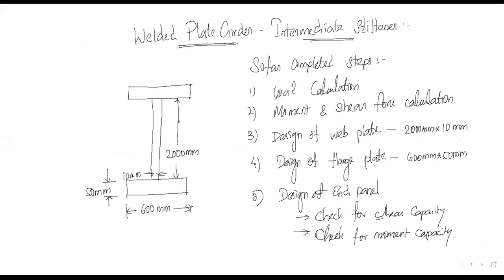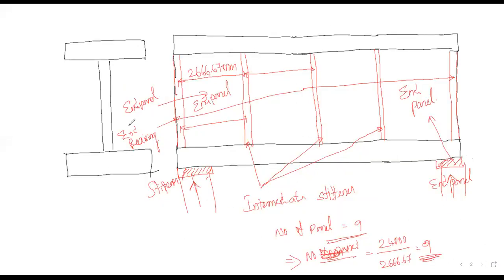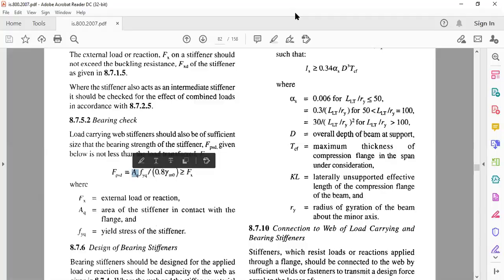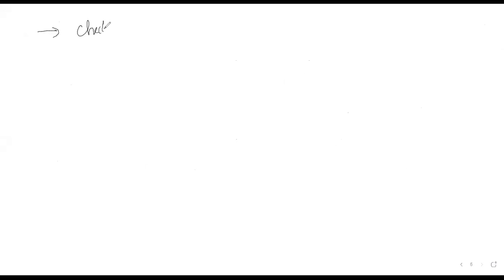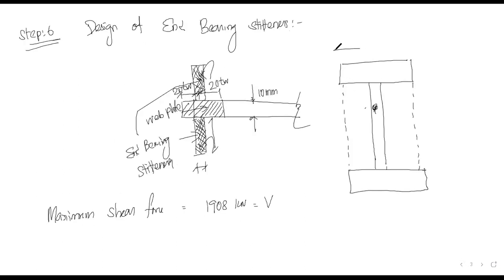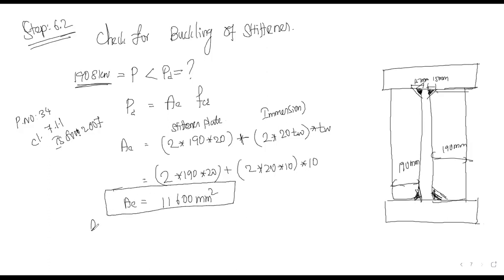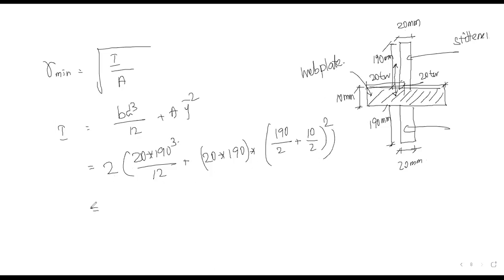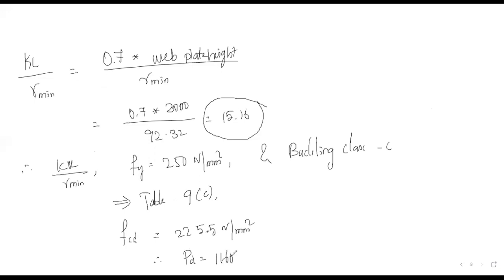Welded Plate Girder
Design of Welded Plate Girder With Intermediate Stiffeners - 3